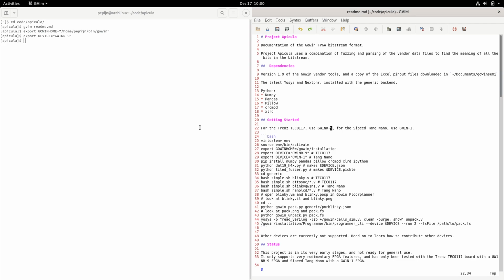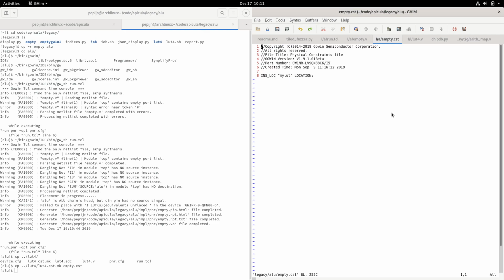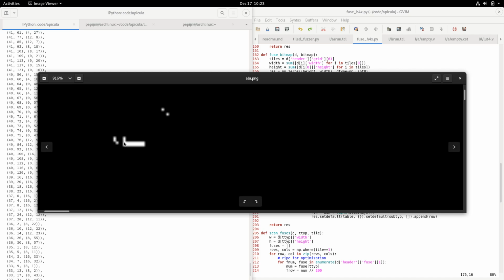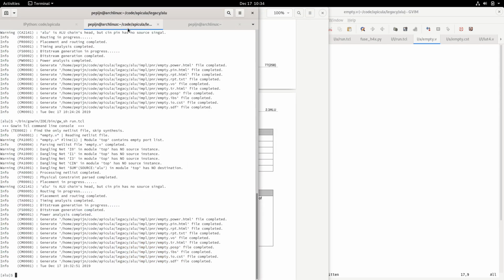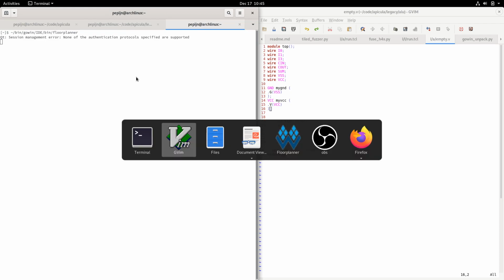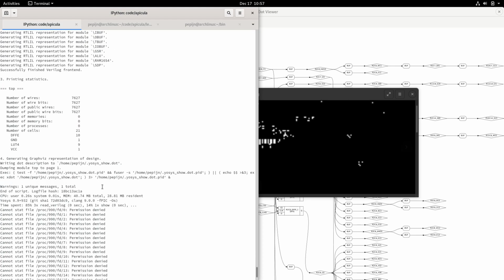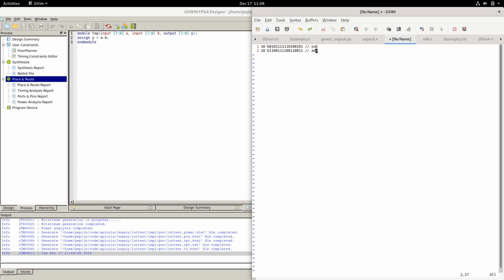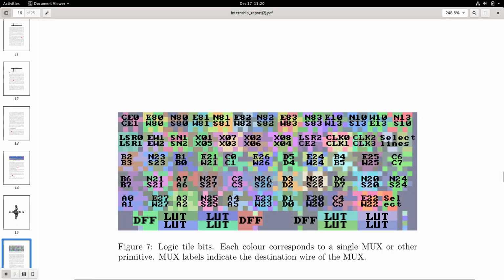Livecoding Project Apicula: Investigating Gowin ALU primitives